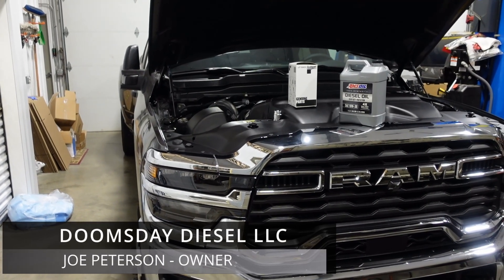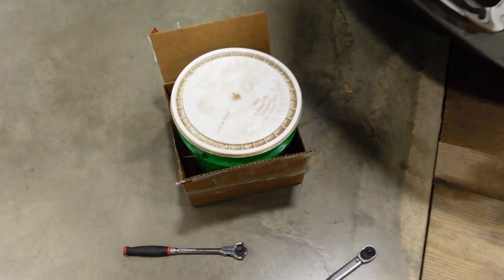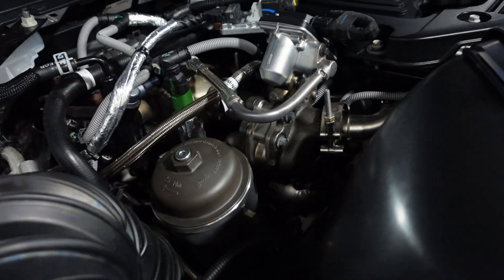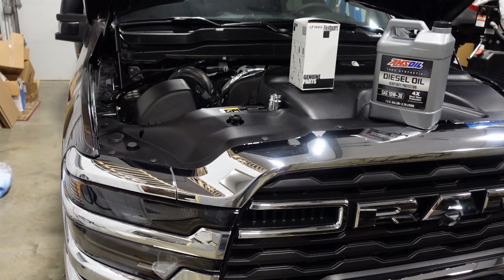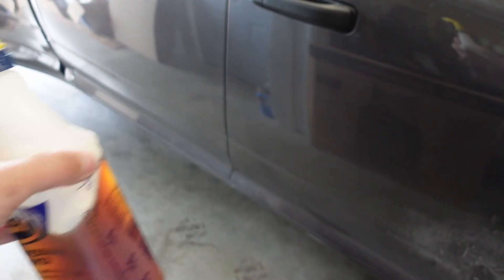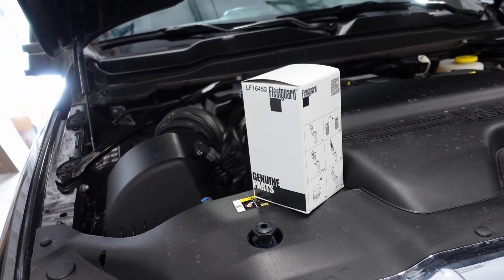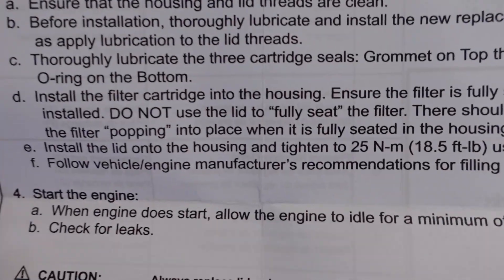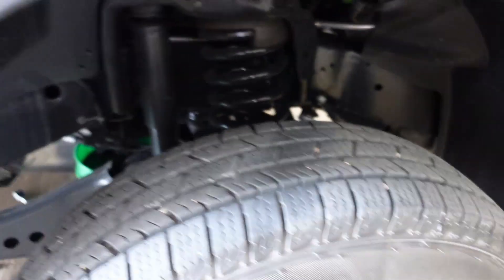Episode 2: How to Change Oil on 2025 Cummins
PLEASE NOTE THAT IF CHANGING OIL ON A HOT ENGINE IMMEDIATELY AFTER SHUTDOWN, YOU WILL WANT TO REMOVE THE 6MM ALLEN PLUG FROM THE FILTER CAP TO RELIEVE PRESSURE, OTHERWISE OIL WILL SHOOT OUT OF THE CANISTER HOUSING WHEN UNTHREADING THE CAP.

How to change the oil on a 2025 and newer Cummins Dodge Ram 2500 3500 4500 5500
In 2025, the oil filter system changed for the first time since Dodge came out with a Cummins in 1989.

28mm Socket

Torque Wrench

0:00 Instructions
4:08 Extra Info